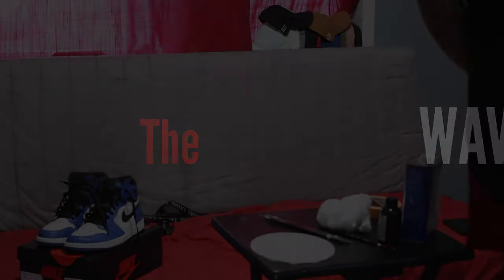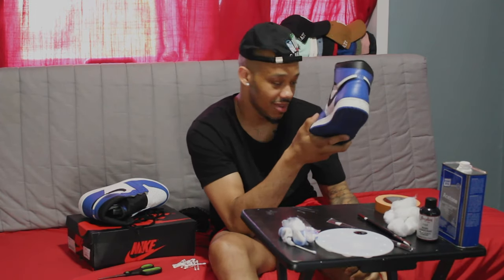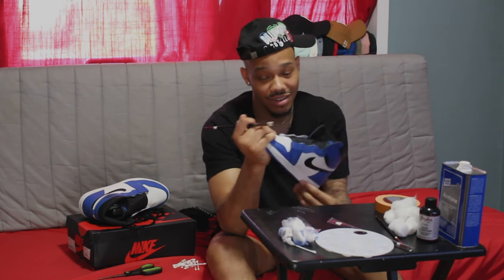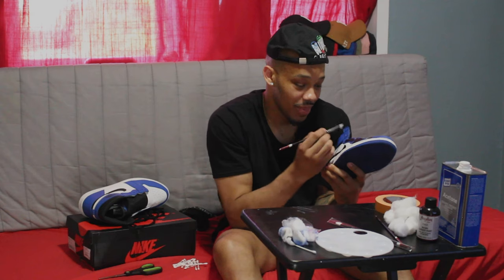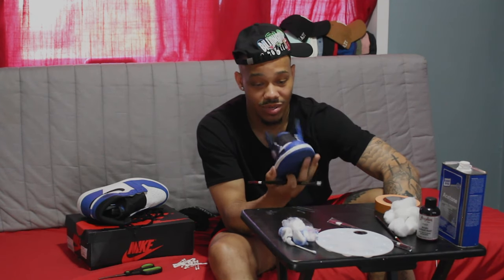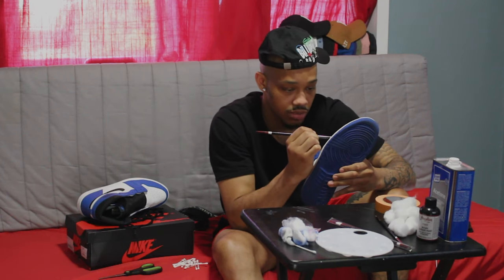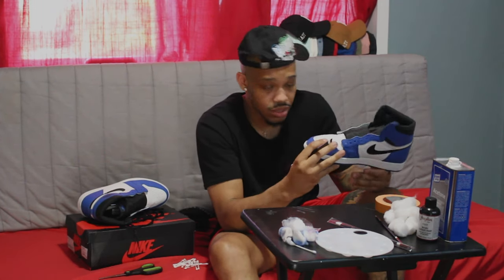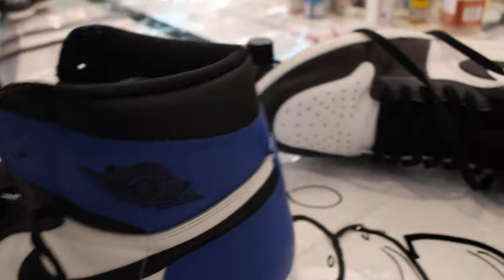Fragment Custom Vlog!!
Copped a pair of Game Royal Air Jordan 1s and turned them into the highly coveted Fragment Air Jordan 1s. During this project i stopped by Cams Custom Workshop so i could meet other customizers, learn about the game, and finish my pair as well. Had a lot of fun with this project and vlogging the event so i hope you can enjoy it just as much as i did.

(Video might've got cut short but you see the vibes)